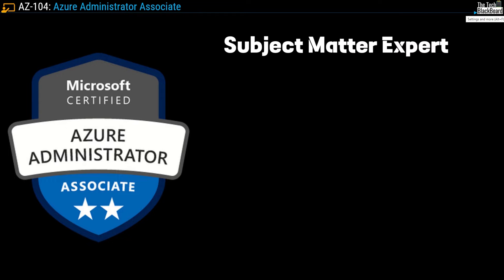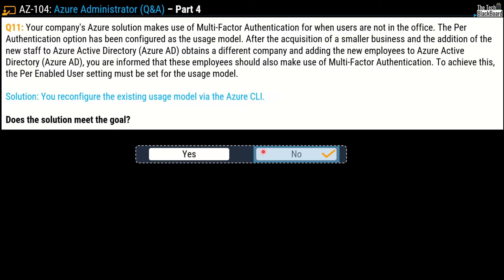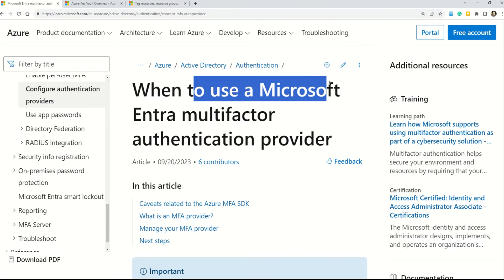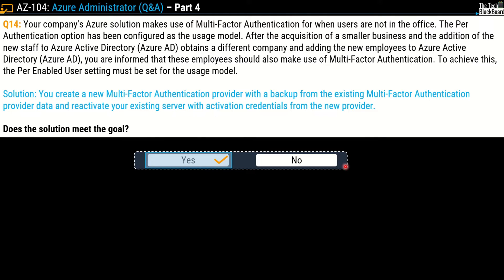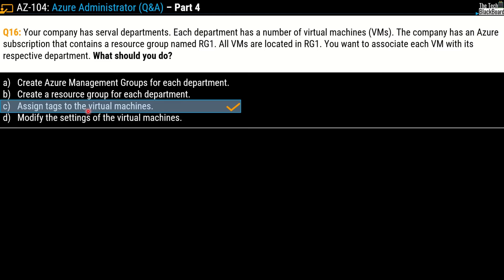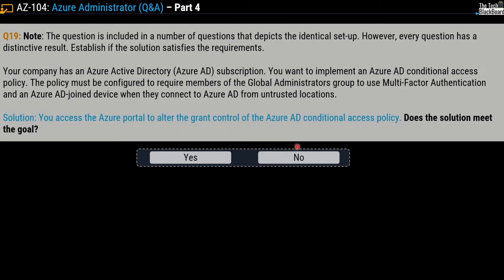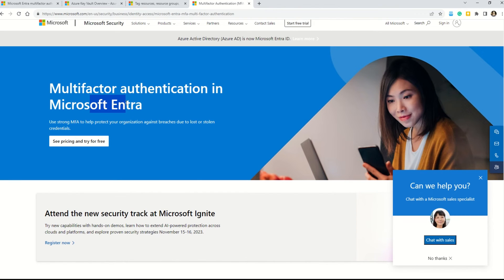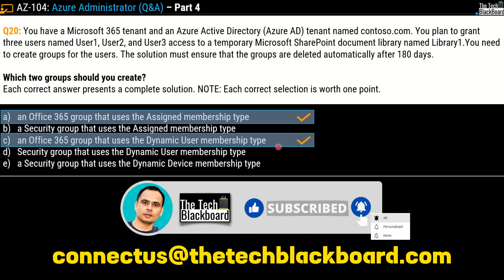EP4: Master the AZ-104 Exam! Sample Questions, Key Concepts, & Expert Tip | 2025